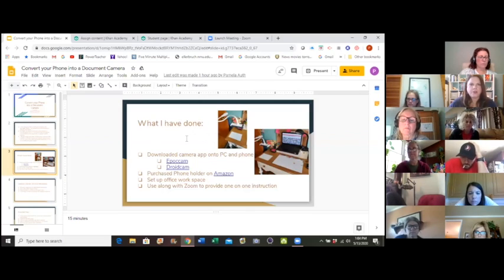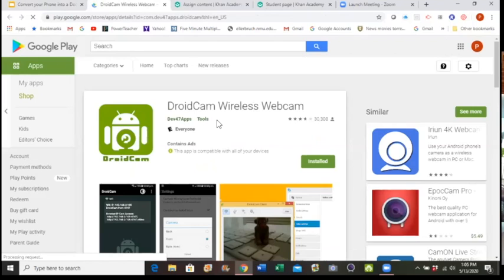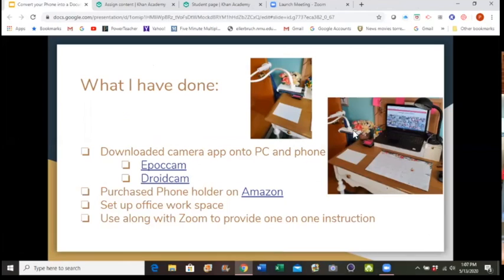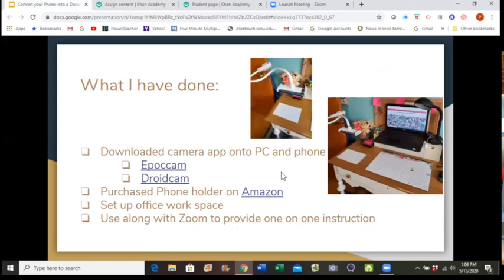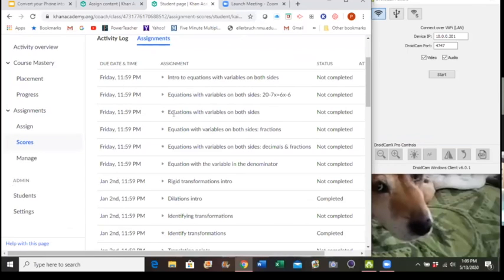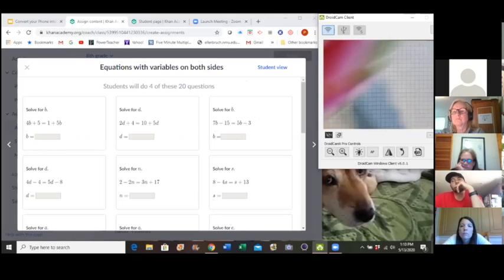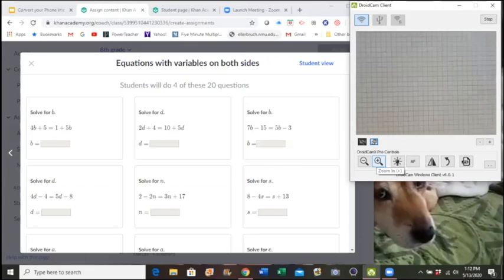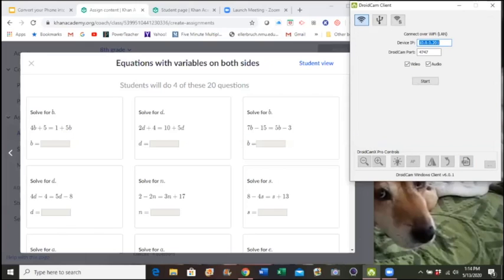Convert your Phone into a Document Camera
Presenter: Pamela Auth (8th Grade Math Teacher)
District: Northgate

Technology Focus: Droidcam app, Epoccam app
Grade Focus: K-12

Description: During school closures I have been using my phone as a document camera to engage my students with real time visual demonstrations. This session will explore the droidcam and epoccam apps and how they can be used to create interactive online learning that would be ideal for almost all subject areas.